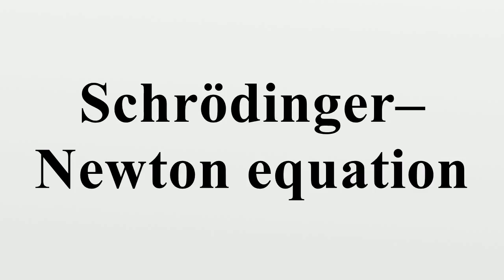Schrödinger–Newton equation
The Schrödinger–Newton equation, sometimes referred to as the Newton–Schrödinger or Schrödinger–Poisson equation, is a nonlinear modification of the Schrödinger equation with a Newtonian gravitational potential, where the gravitational potential emerges from the treatment of the wave function as a mass density.It can be written either as a single integro-differential equation or as a coupled system of a Schrödinger and a Poisson equation.